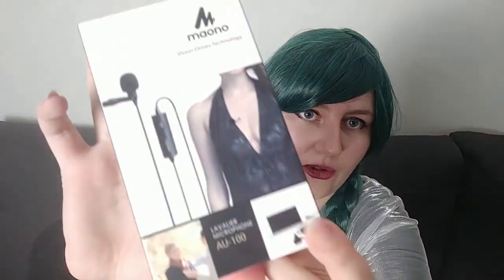Testing out new equipment 🥰🎤✨